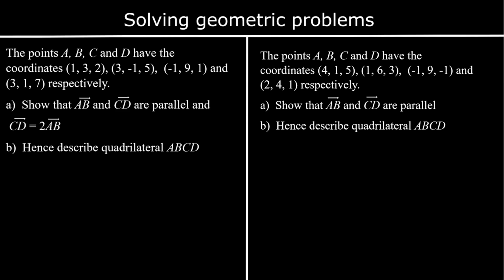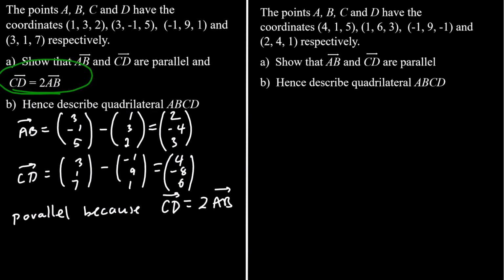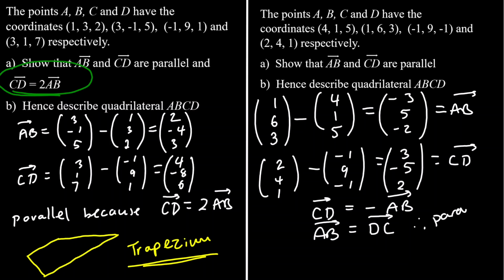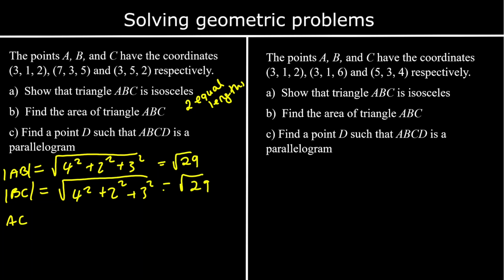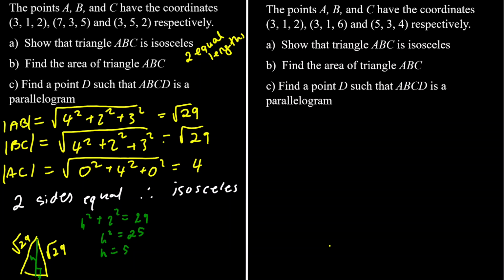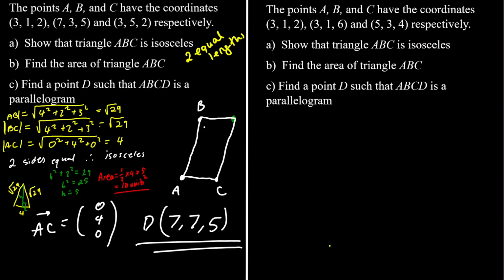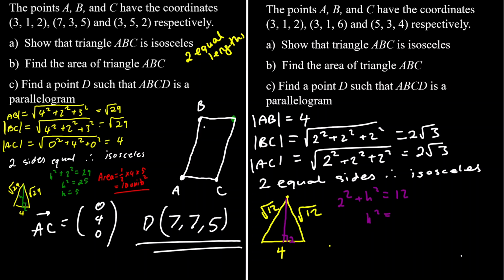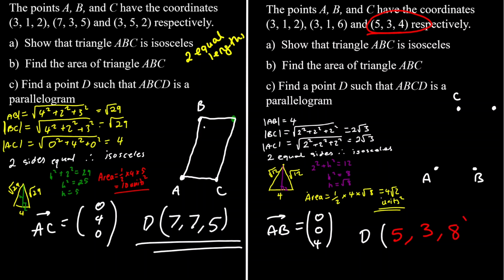Solving geometric problems 2